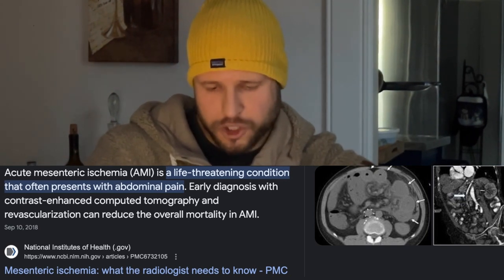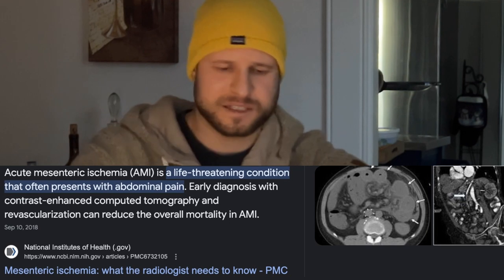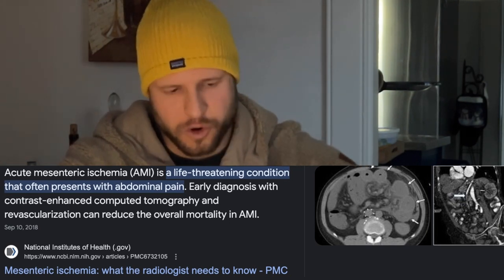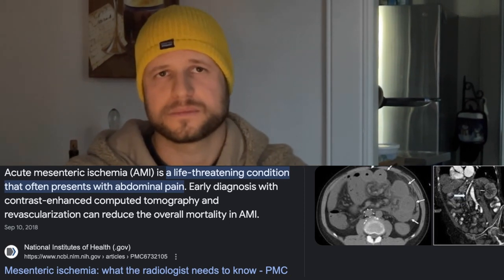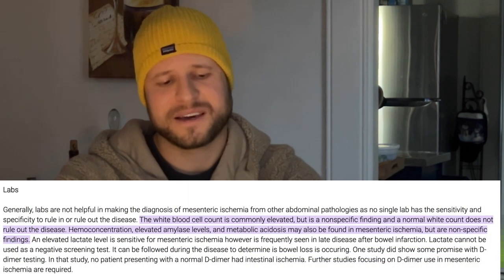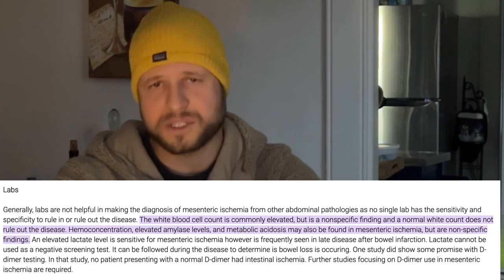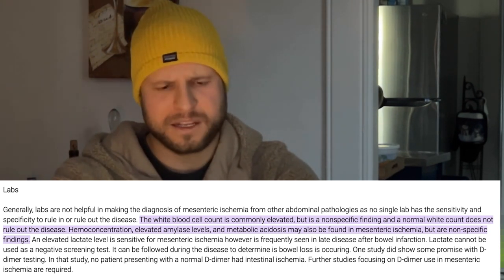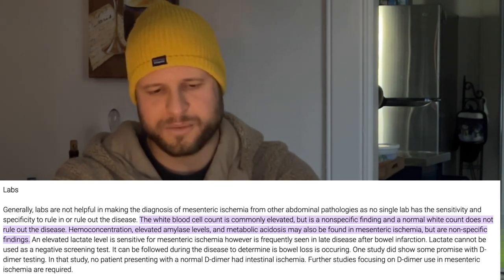PANCE Review 30 Day Series - Day 6